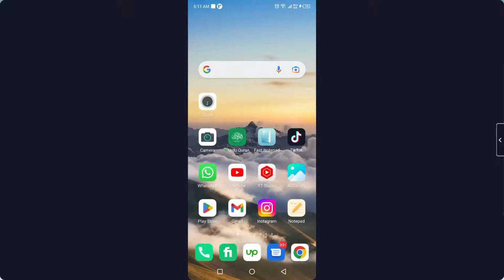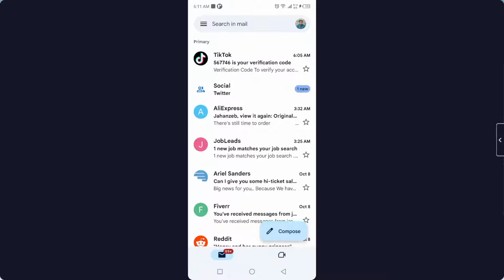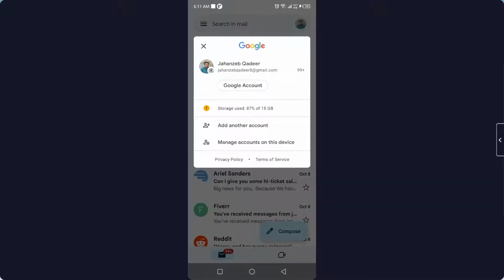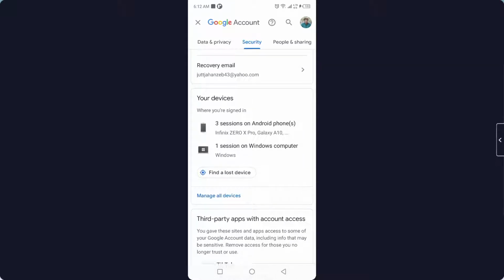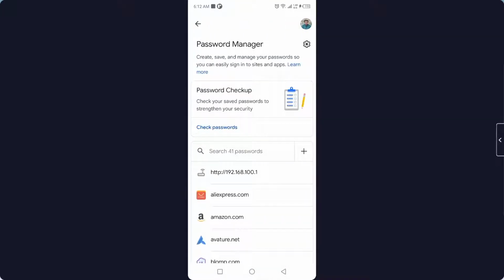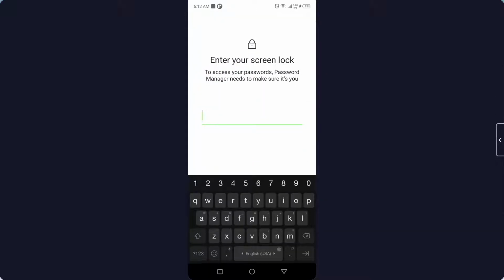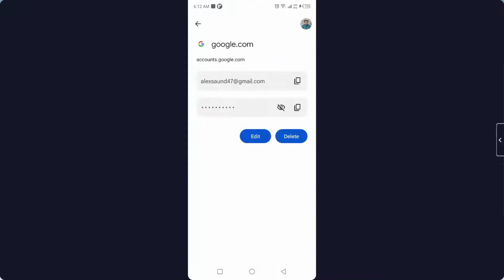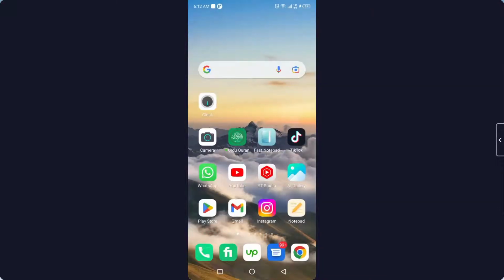How To Find Gmail Password If Forgotten (2022) | see your gmail password